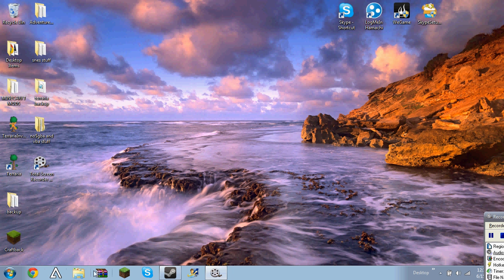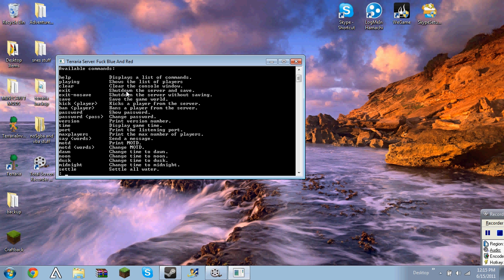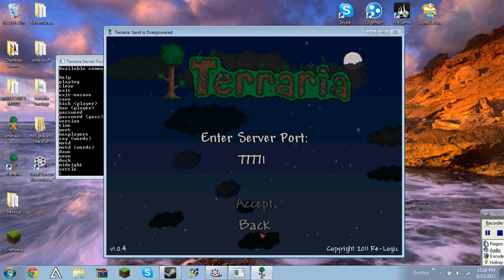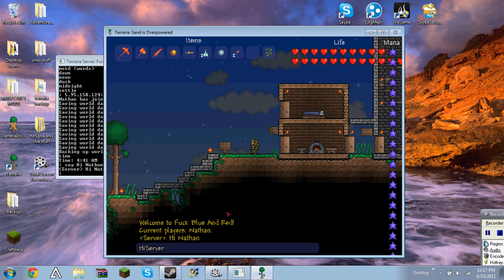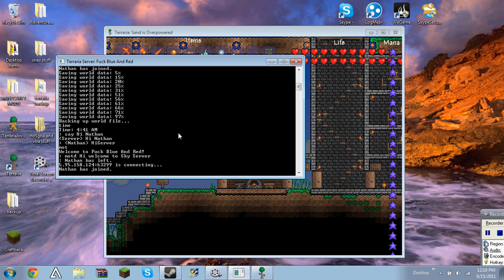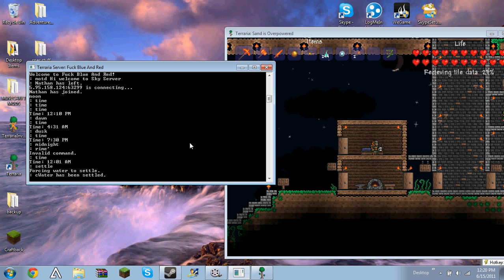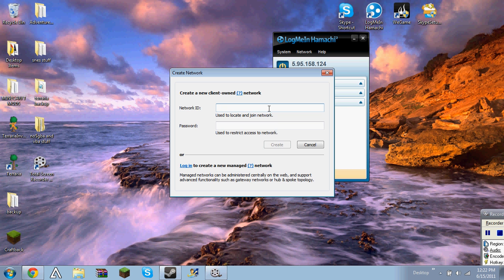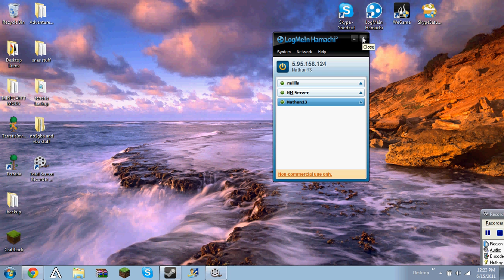Terraria How To Make A Server With Server Commands And Hamachi Works with all versions up to date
I show you how to make a terraria server 1.0.5 with server commands and hamachi here is the link to hamachi

sorry for sounding so stupid i don't really sound like that i was sick and tired and sorry for the lag when i bring up terraria i dont really have the best computer.